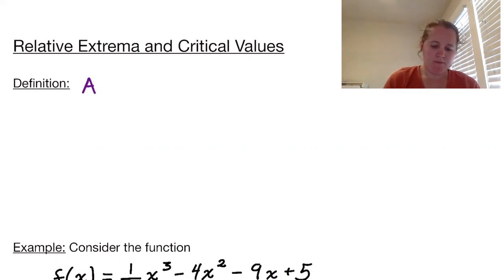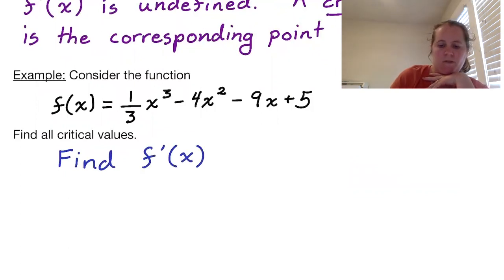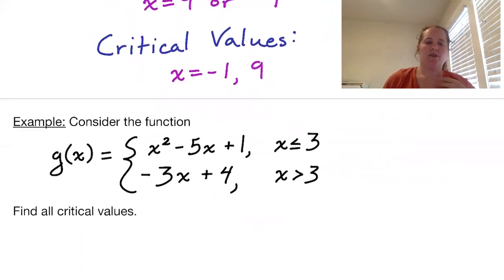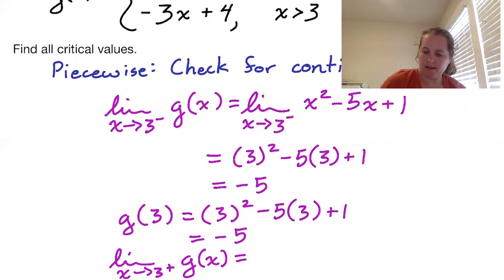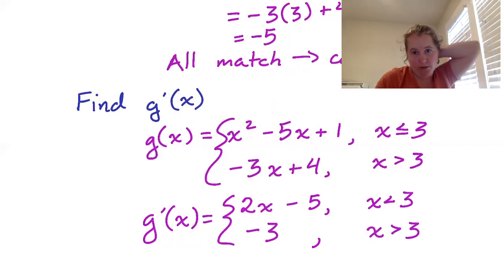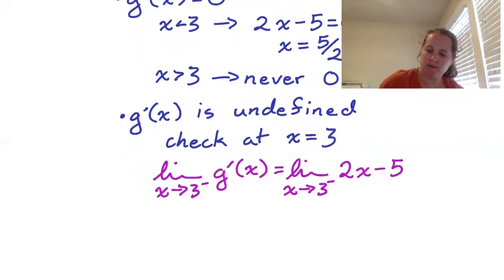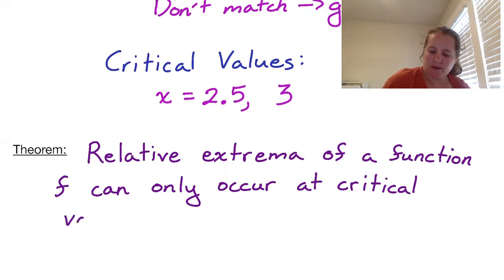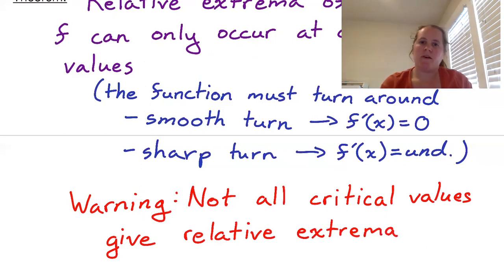Section 3.1, part 3: Relative Extrema and Critical Values